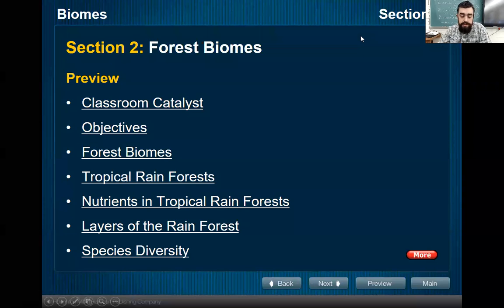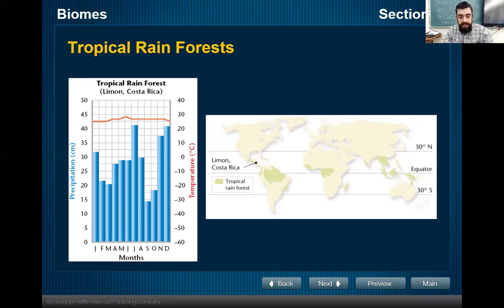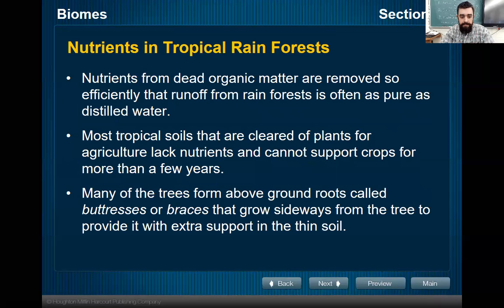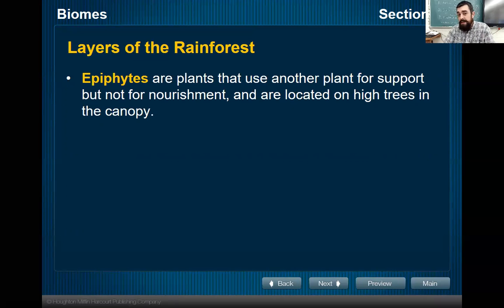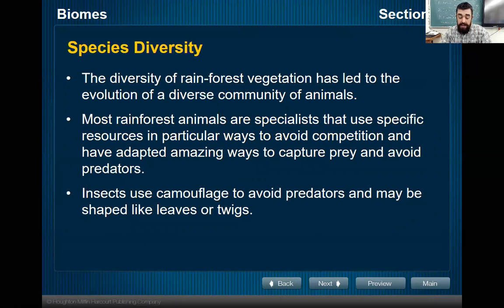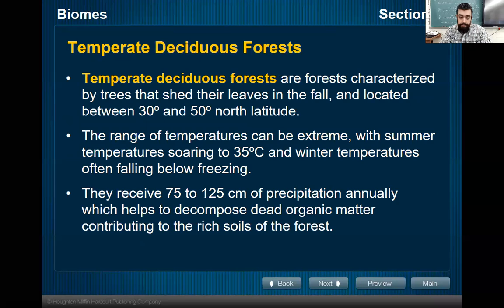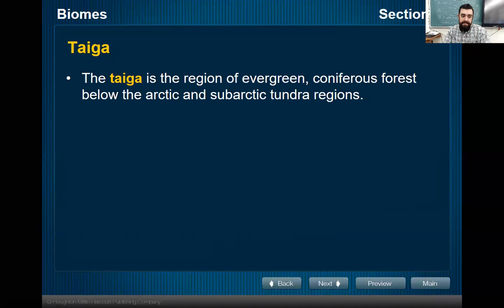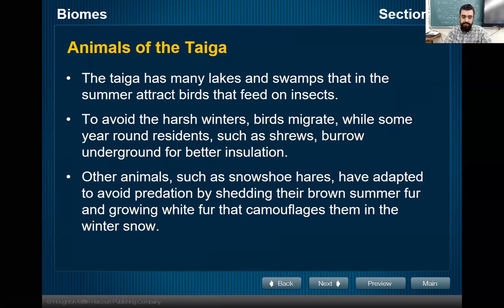Ch06 Sec 2 Notes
For Environmental Science